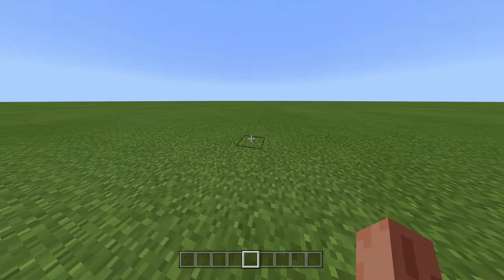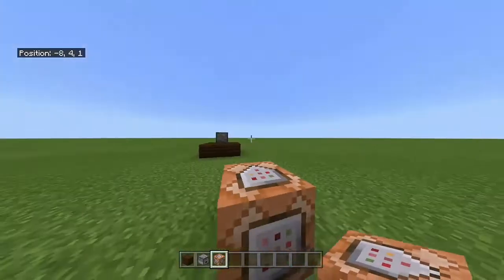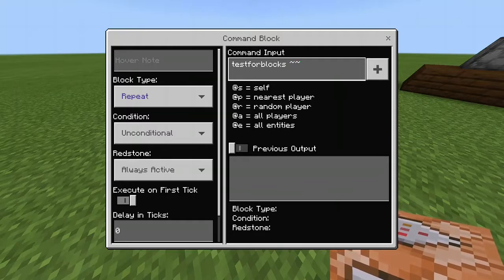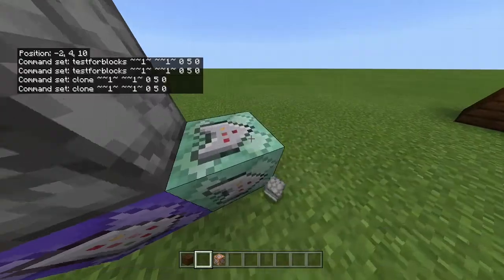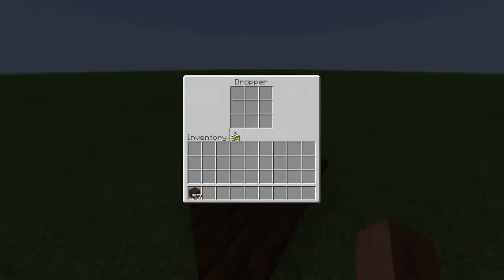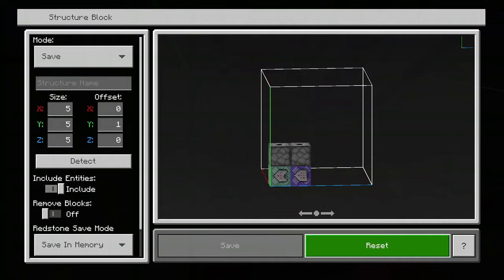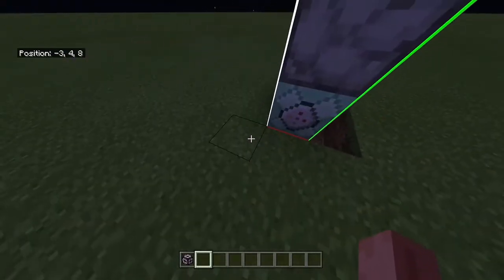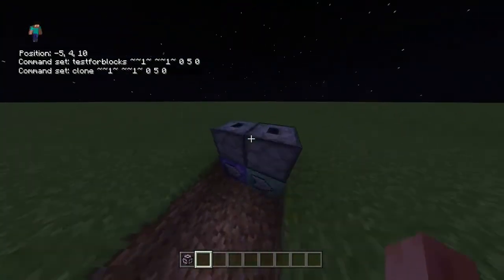How to make custom crafting in MC bedrock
this video shows you how to make a custom crafting system in your MC bedrock world.

also check out are discord server